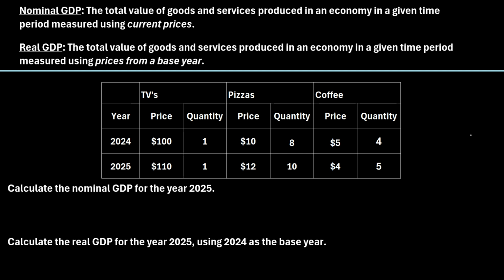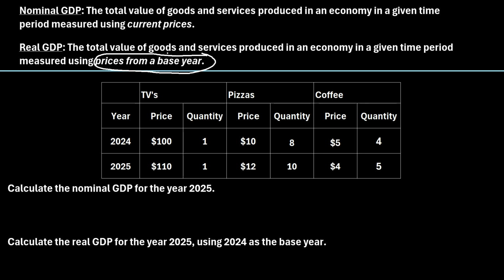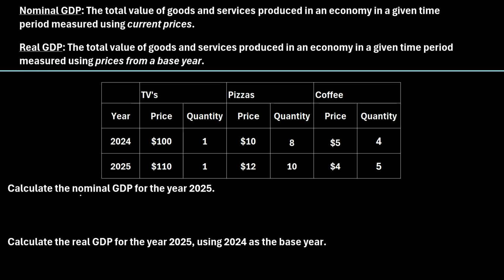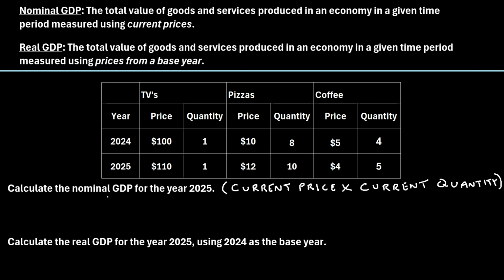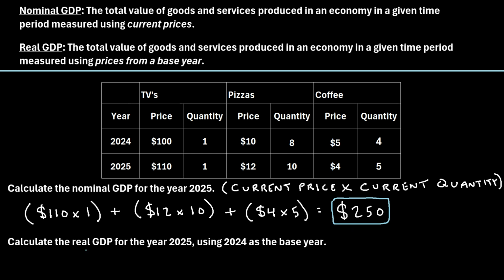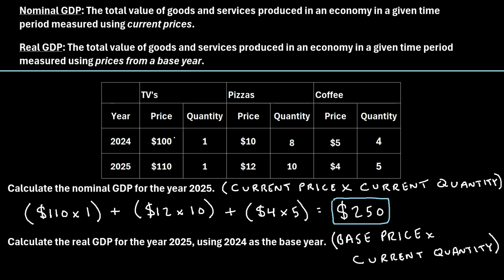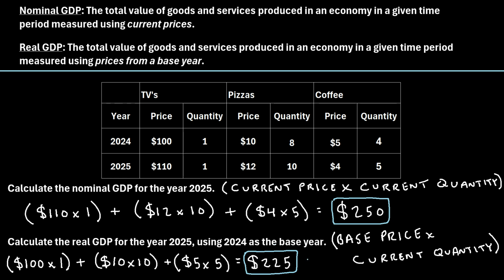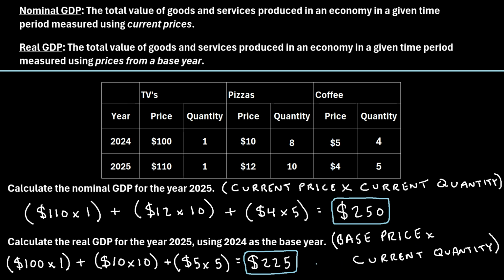How to Calculate Nominal GDP and Real GDP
In this video I explain how to calculate nominal GDP and real GDP, including an example.